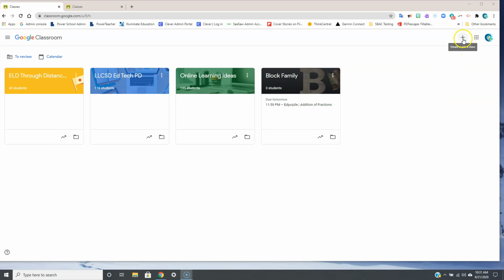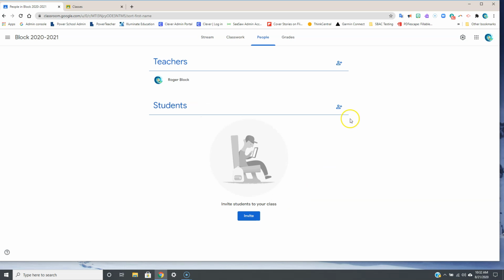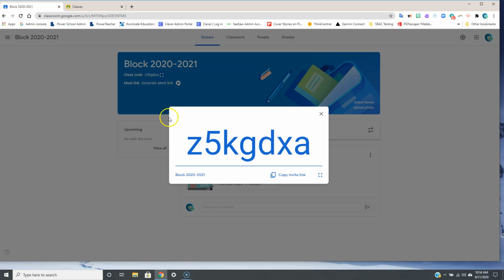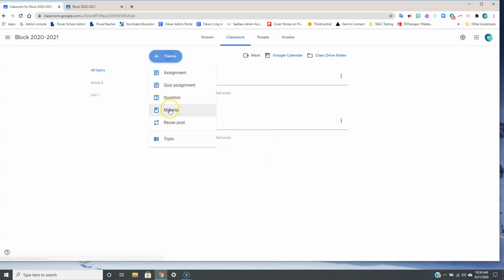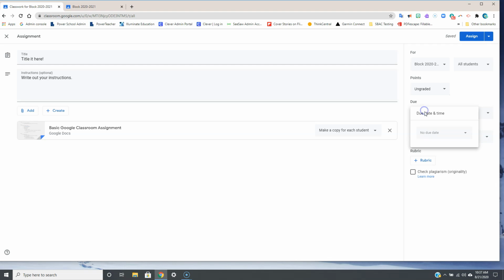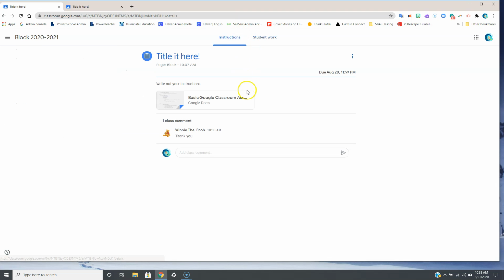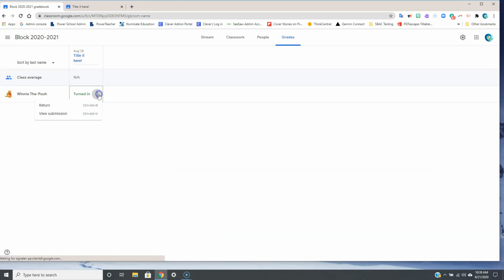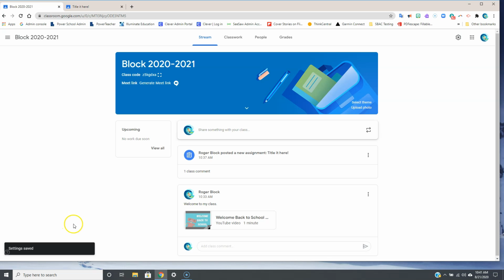Google Classroom Introduction